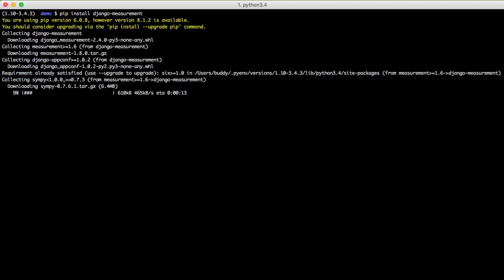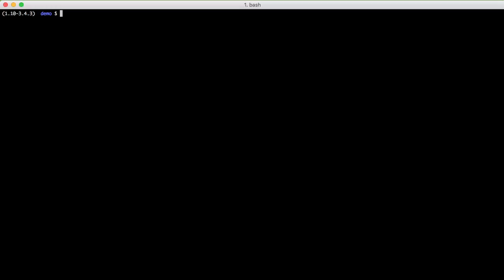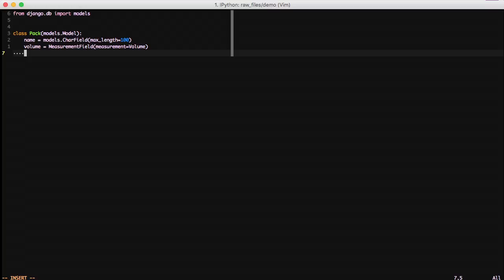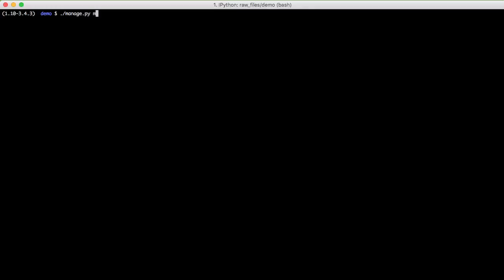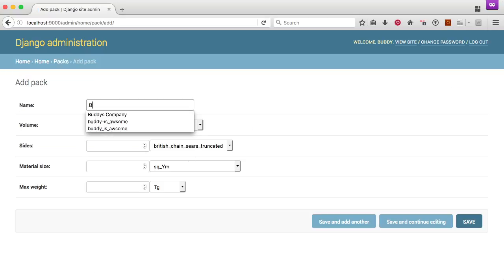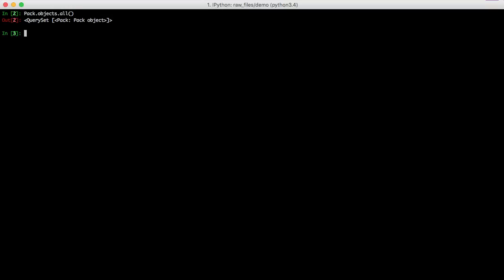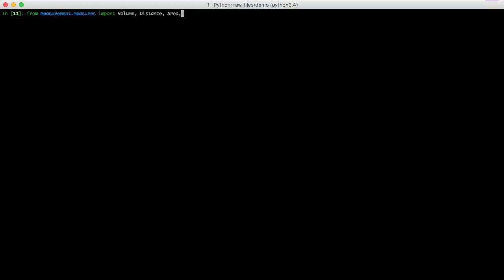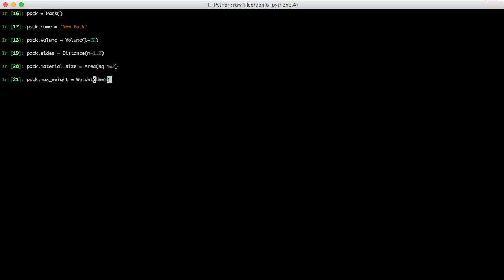Store Measurements Sanely with django-measurement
Learn what it takes to easily store measurement data in the database using django and python.